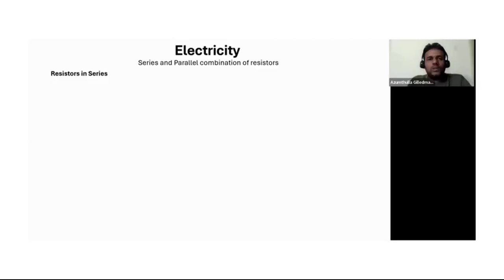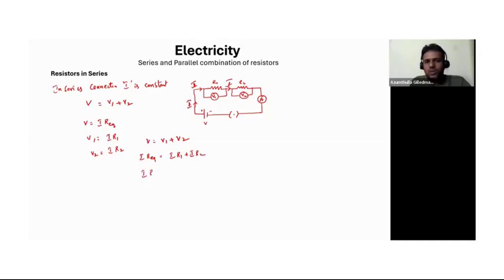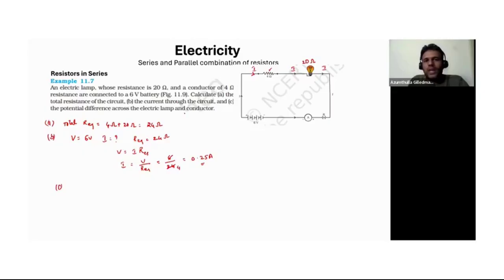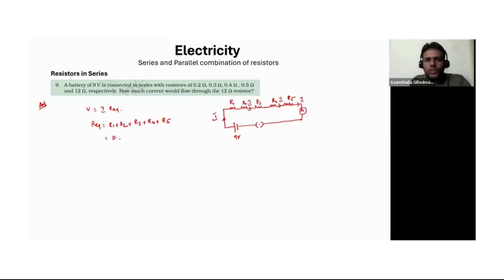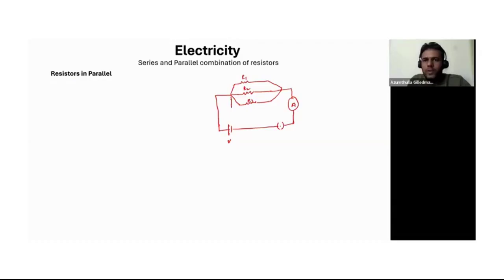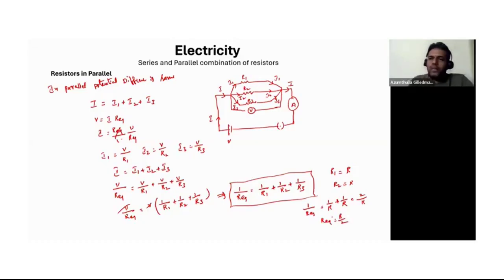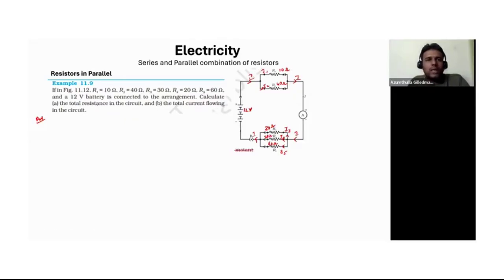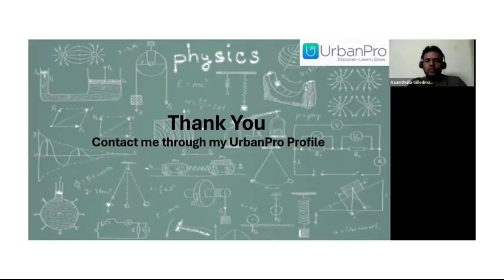Resistor Networks | Azumthulla Gilledmanda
Learn about "Resistor Networks" from Azumthulla Gilledmanda. This is a concept from CBSE - Class 10 - Science - Electricity - Series and parallel combination of resistors.